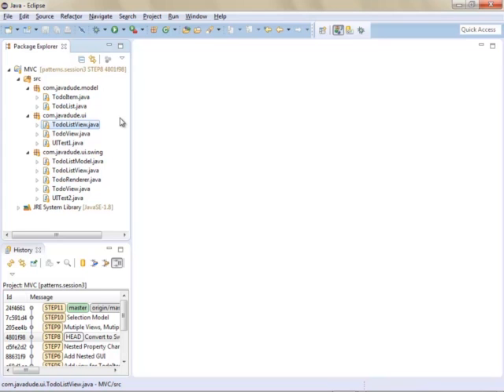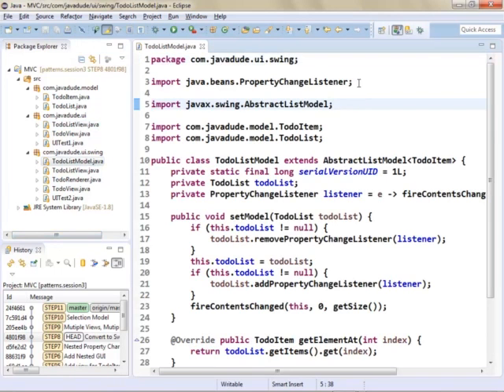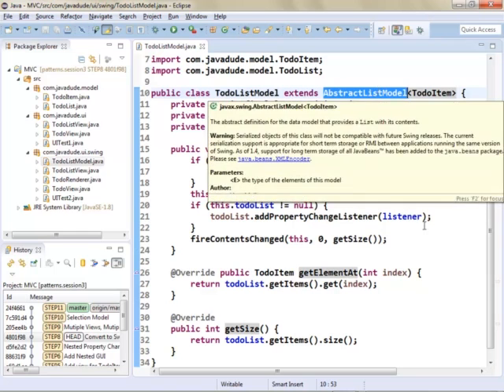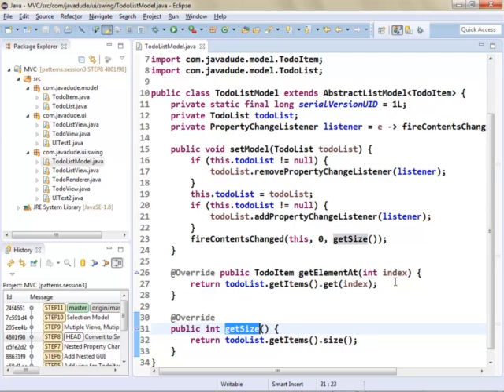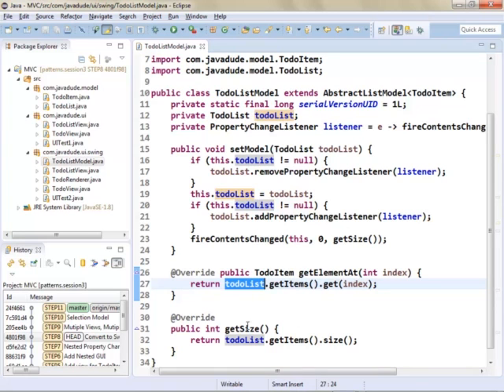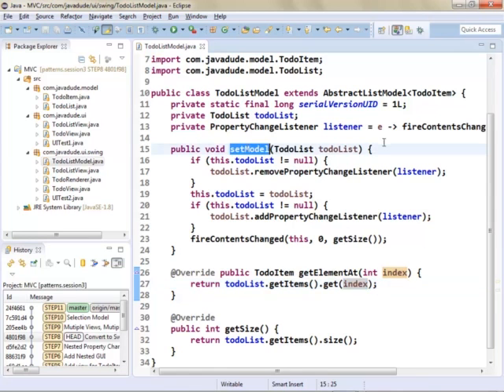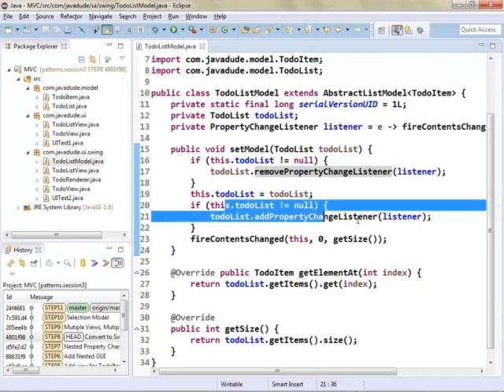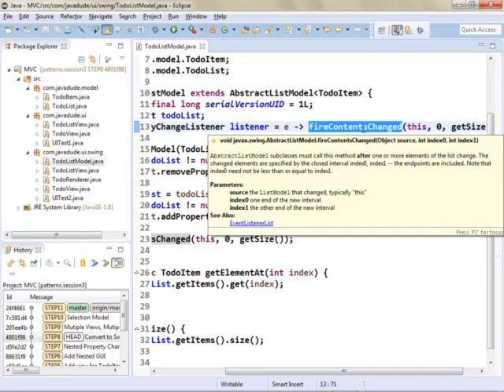DAgn Patterrer clip17